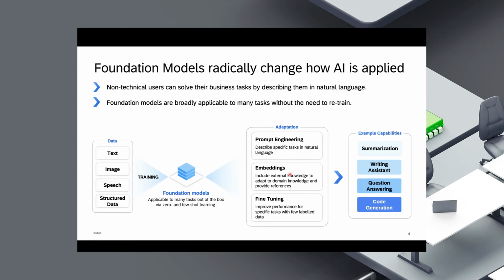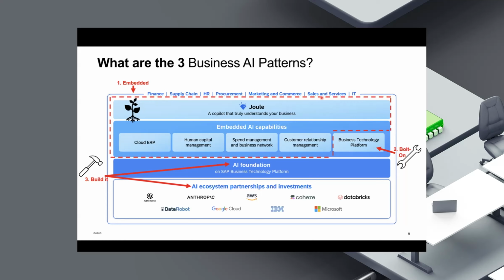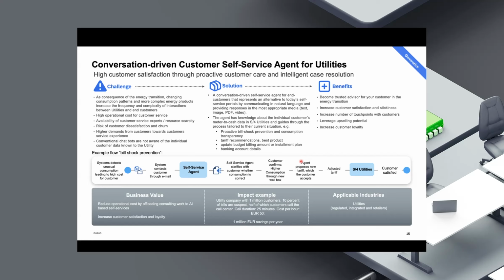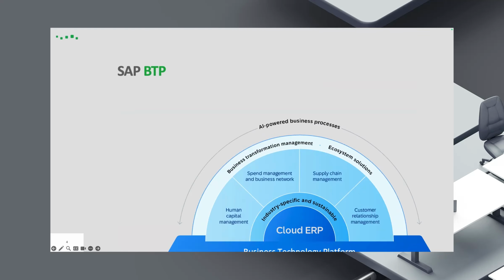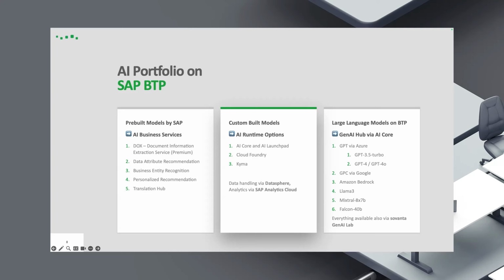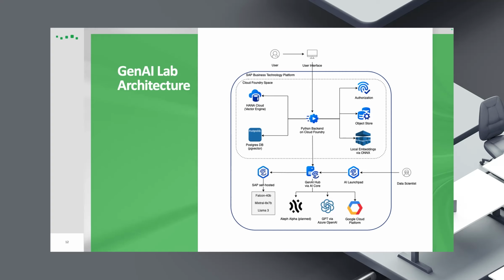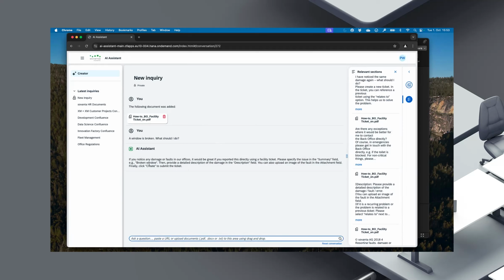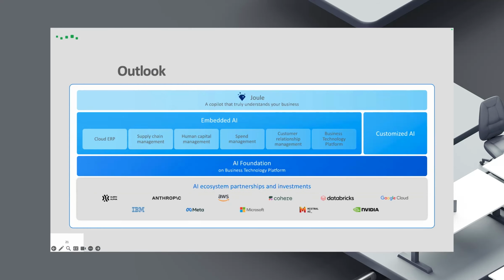Webinar: AI Use Cases on SAP BTP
Everyone in the SAP community is talking about AI. Many are already playing around with AI. But what real added value can AI bring to your business? And why is SAP BTP the perfect place for the implementation of such AI use cases? Whether you’re a seasoned industry professional or just beginning to explore the possibilities of AI on SAP BTP, this webinar will provide valuable insights and practical examples to help you understand the power of these technologies in today’s digital landscape. The webinar starts with a deep dive into the AI portfolio on SAP BTP by Josephine Karner, Customer Advisory – BTP Expert at SAP. Then Philip Weißmann, Senior Data Scientist at sovanta, will present successful customer projects using AI on SAP BTP – from Automation to GenAI.